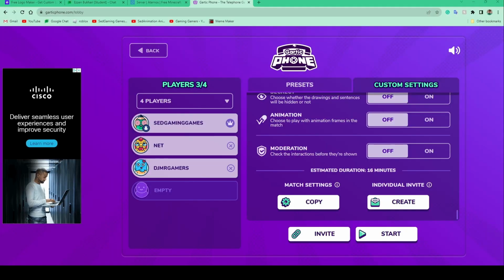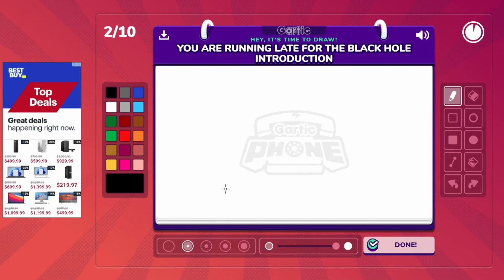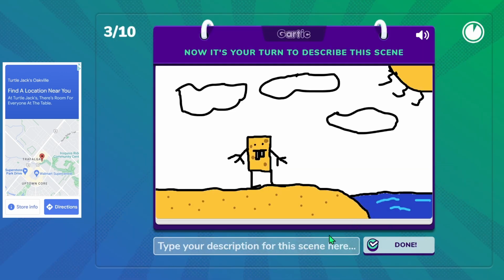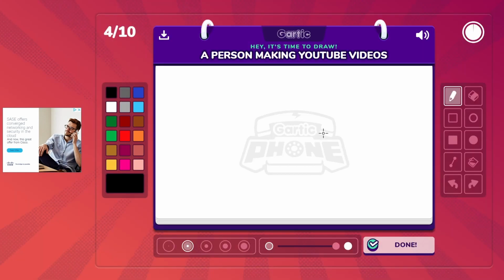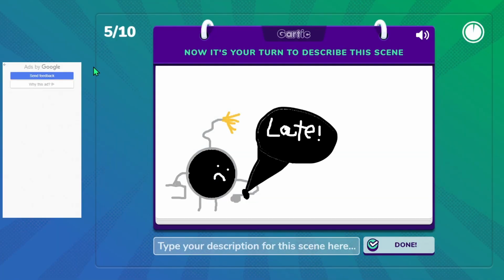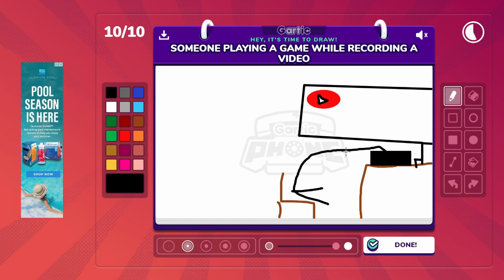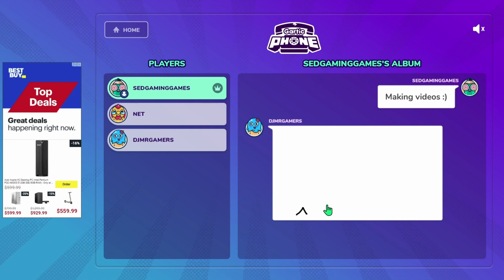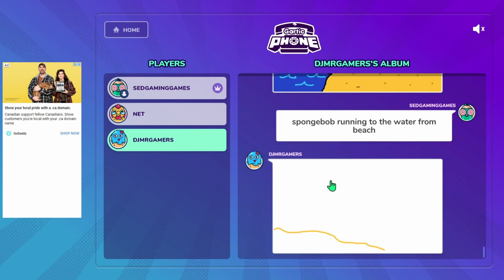Gartic Phone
We play gartic phone and it's really funny! Thumbnail by @Dominos64Gamer